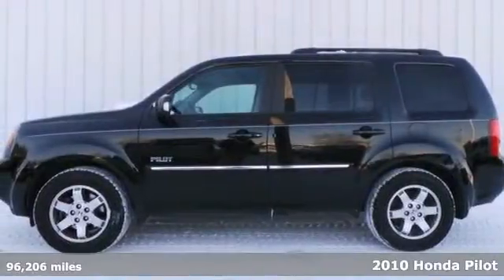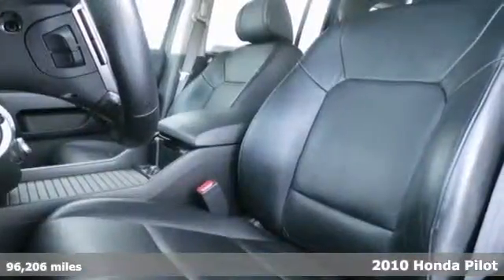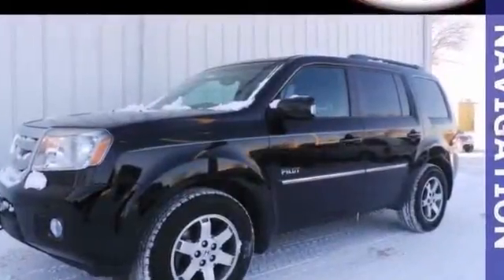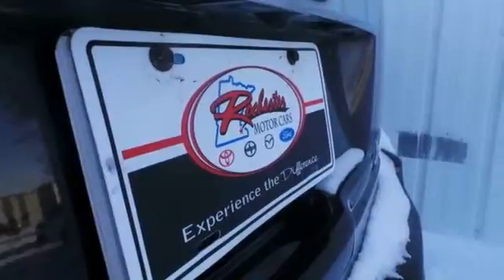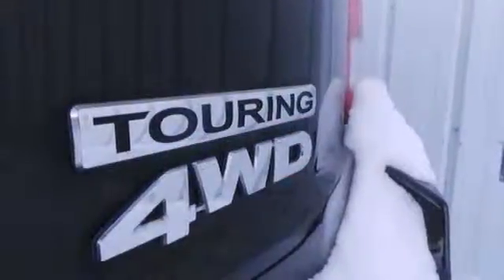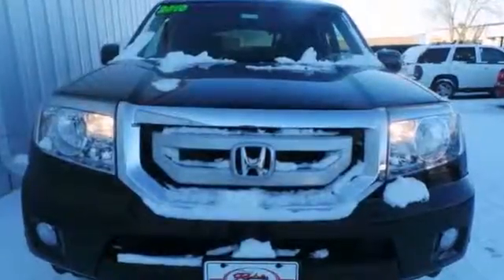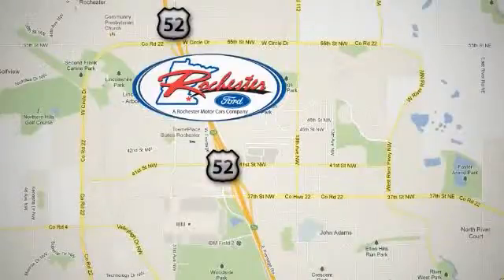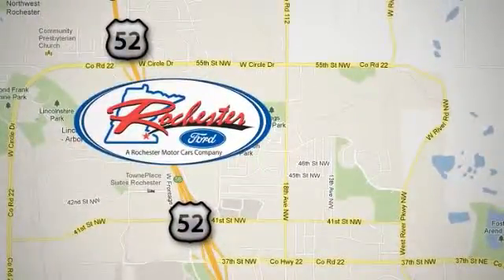2010 Honda Pilot Rochester MN Winona, MN A145059 - SOLD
Year: 2010
Make: Honda
Model: Pilot
Trim: Touring
Engine: 3.5L V6 SOHC i-VTEC VCM 24V
Transmission: 5-Speed Automatic
Color: Black
Mileage: 96206
Stock #: A145059
4WD! One Owner! Non Smoker! Honda has outdone itself with this fantastic 2010 Honda Pilot. It just doesn't get any better at this price! This Pilot is a superb SUV for short trips, long trips and everywhere in between. Fuel Efficient to let you go on and on before making that trip to the gas station. New Car Test Drive said, "...plenty of cargo and people versatility in an efficient package, with towing capacity for light loads and the available confidence of all-wheel drive..." J.D. Power and Associates gave the 2010 Pilot 4 out of 5 Power Circles for Overall Initial Quality Mechanical. We look forward to earning your business.

Address:
4900 Hwy 52 North